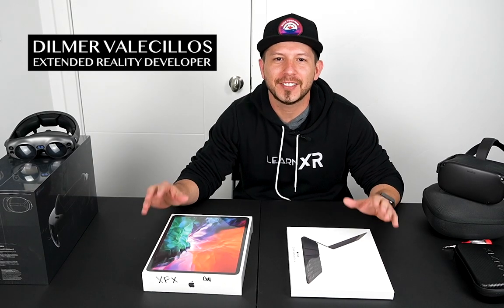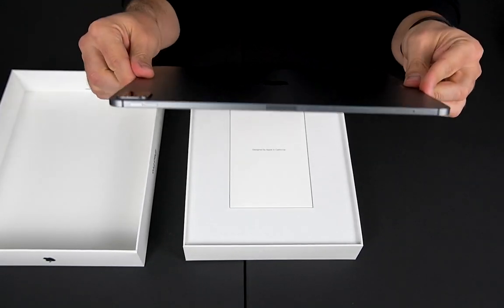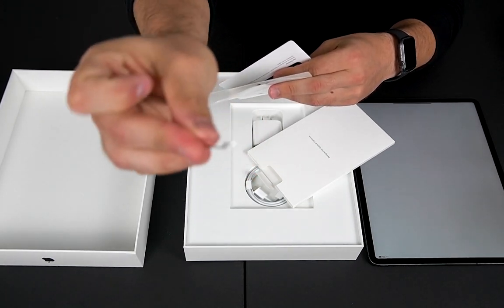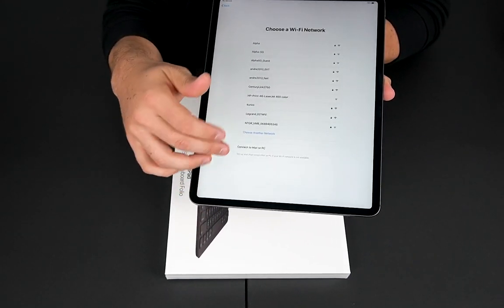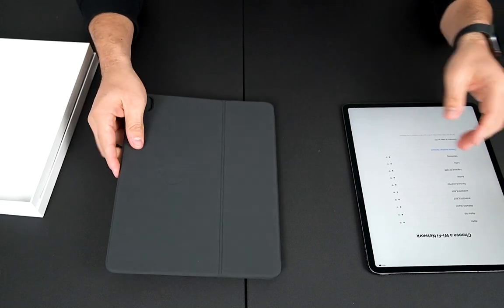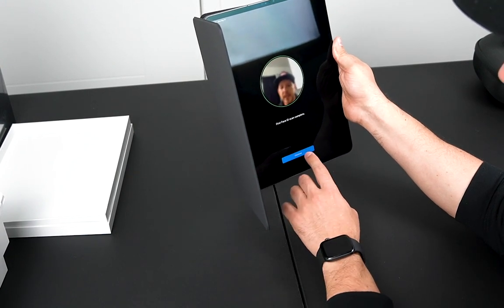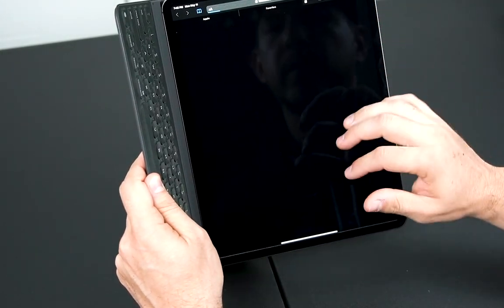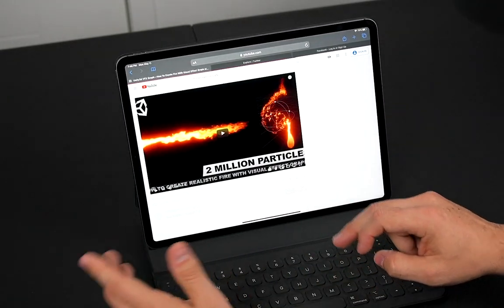IPAD 11 Pro 2020 Open Box And LiDAR Scanner Demonstration !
Today I show you how the iPAD 11 Pro 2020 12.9 inches looks by opening a brand new wrapped version and walking you through what's included inside the box as well as some of the powerful software and hardware included with this Apple device.

This vide also shows you how LiDAR scanner works by demoing the measure app available in the iPAD iOS 13.4.